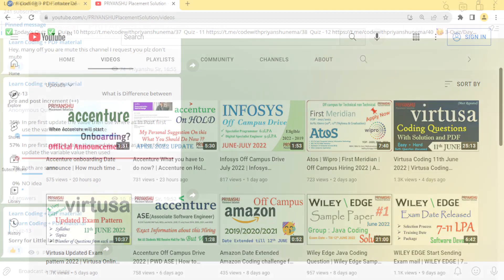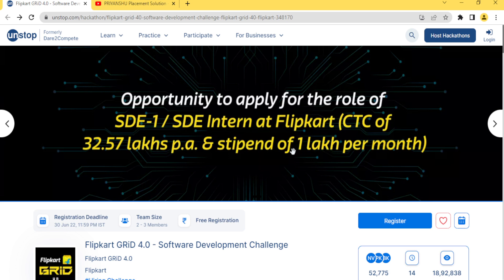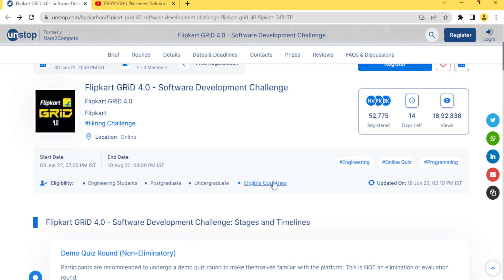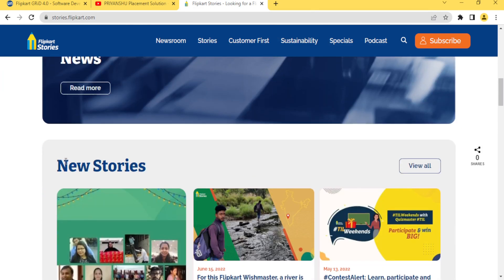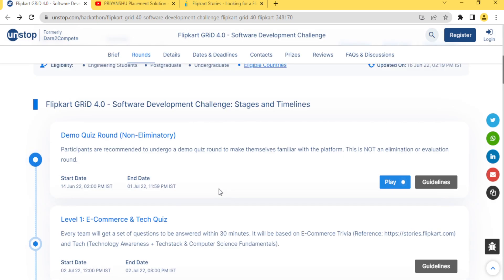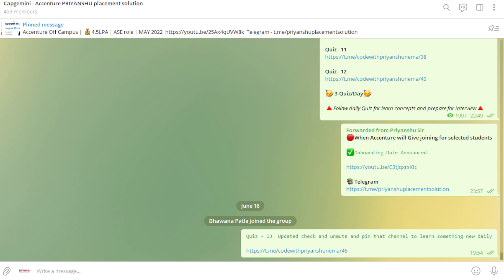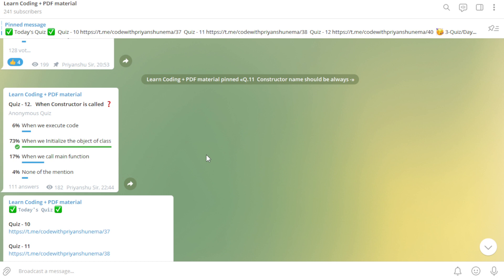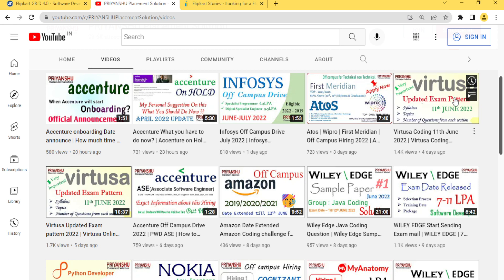Flipkart Hiring 32.57LPA for all | Flipkart SDE Hiring | Flipkart GRiD 4.0 SDE Internship 1 Lakh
Apply Links

What is SDE in Flipkart?
How can I get SDE in Flipkart?
How do I become SDE 1?
Does flipkart hire software engineers?